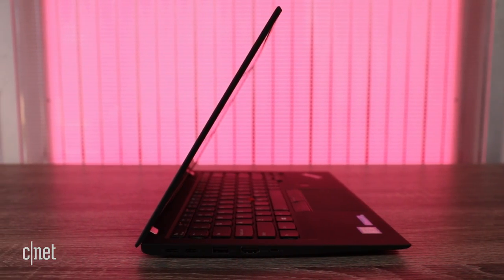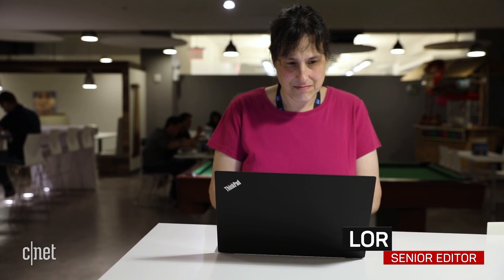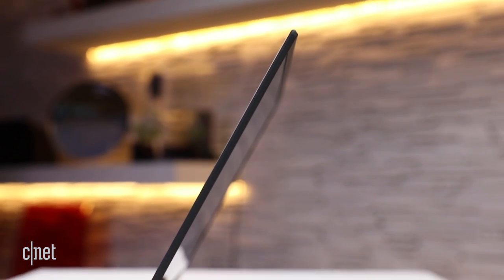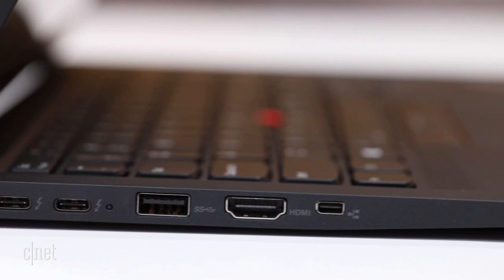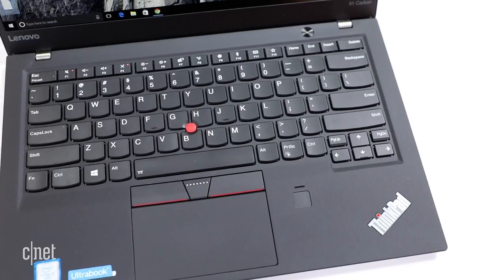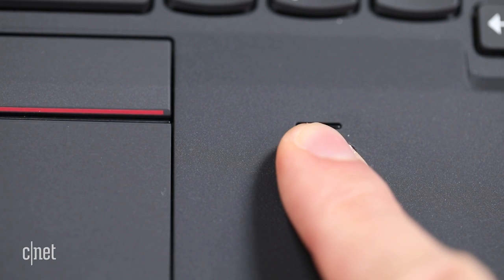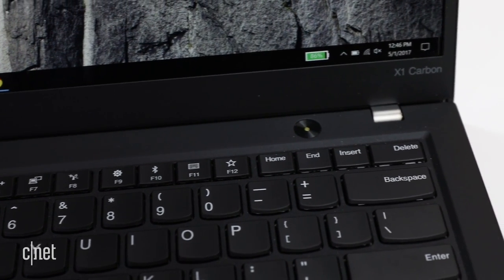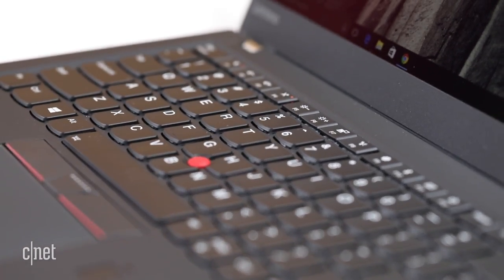The Lenovo ThinkPad X1 Carbon targets traditional travelers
Its long battery life and light weight will please the peripatetic business crowd who want a veteran clamshell design.